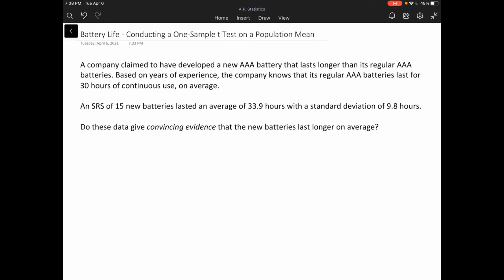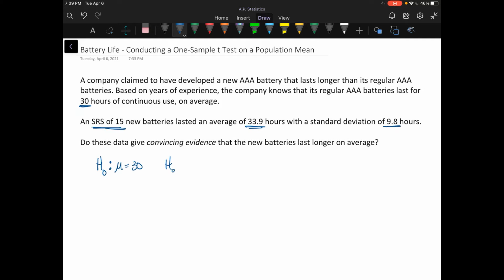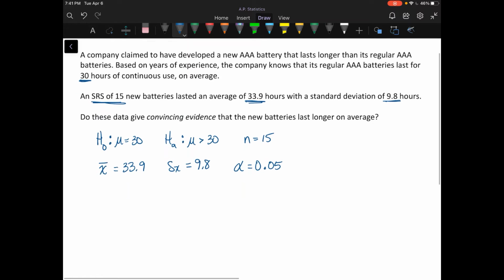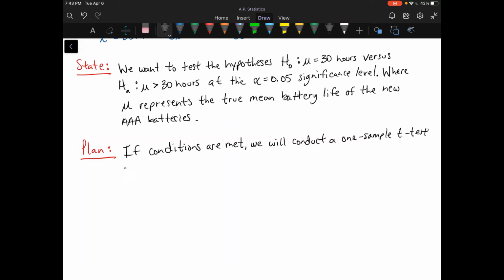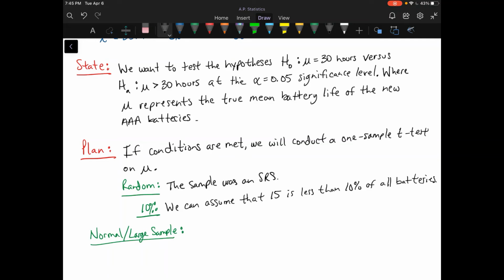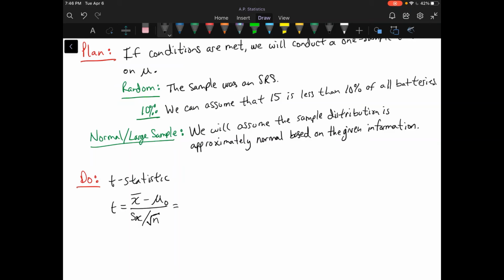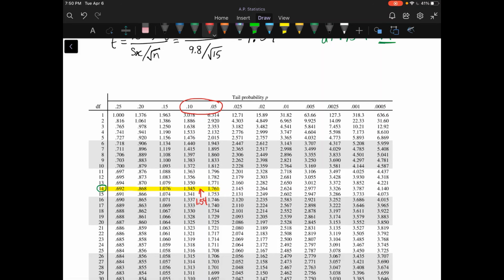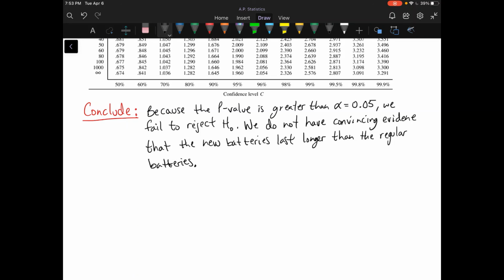One-Sample t Test on a Mean Example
In this video, I work through one of the examples for section 9.3 in The Practice of Statistics, 5e. In this example we test the claim that the average battery life of some new AAA batteries is longer than the regular batteries that a certain company produces. To test this claim, I use the one-sample t test on a mean inference method.